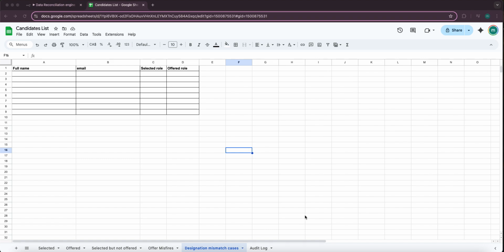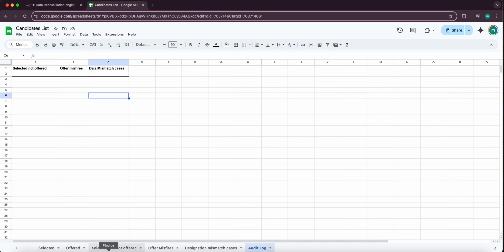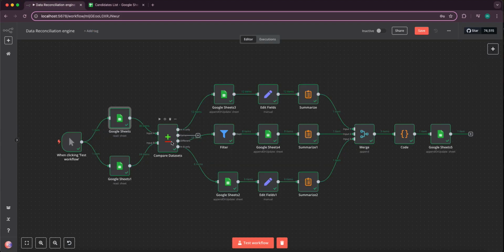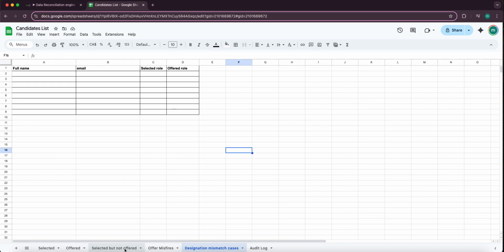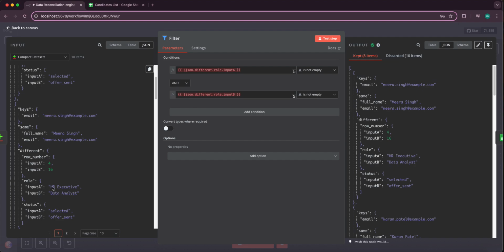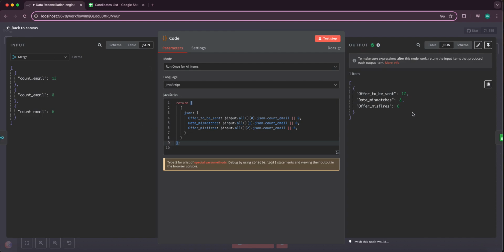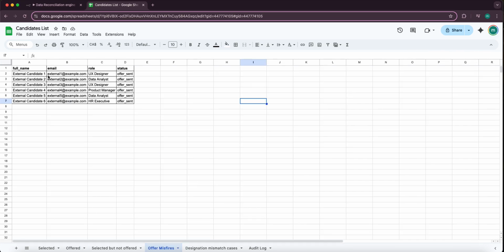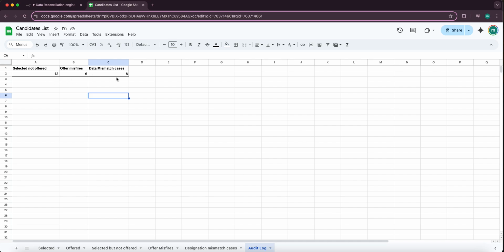Automatic and Instant Data Reconciliation engine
🎯 Project Demo: Automatic Data Reconciliation Engine using n8n
Welcome to this detailed walkthrough of a fully automated data reconciliation system built using n8n – a no-code/low-code automation platform.

In this video, you’ll see how I created an intelligent workflow that:
✅ Automatically compares two candidate datasets
✅ Highlights mismatches, offer misfires, and missing records
✅ Generates a clean summary sheet

🚀 What's inside this project:

Compare Datasets node for identifying changes

Merge + Function nodes for structured analysis

Google Sheets integration for real-time logs

Optional enhancements like audit logs

💡 Use Cases:

HR: Compare shortlisted candidates vs. actual offers

Finance: Reconcile ledgers and payout files

Logistics: Match shipment orders vs. delivery records

🔧 Stack Used:

n8n (Self-hosted)

Google Sheets

OpenAI (GPT)

QuickChart.io (Optional for visualizations)

Let me know if you’d like the workflow or want to see more real-world automations with n8n.